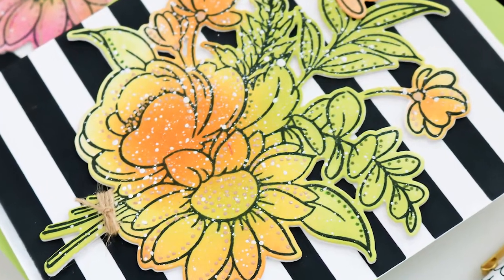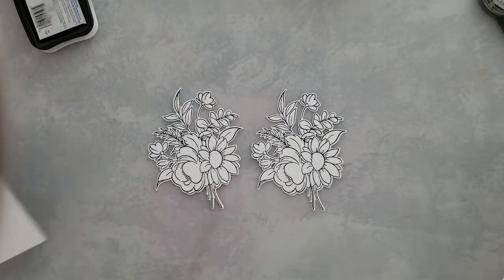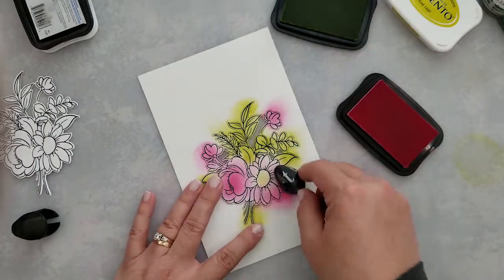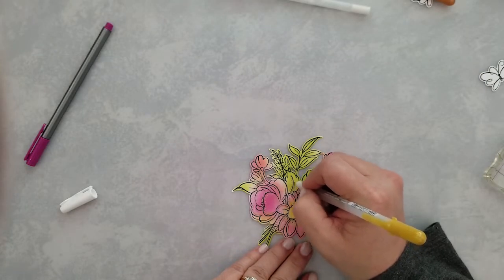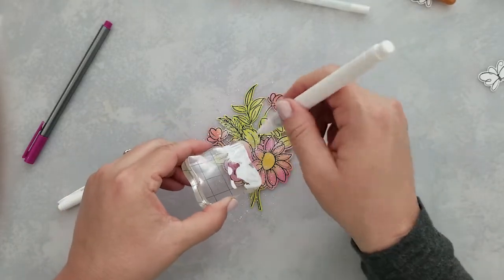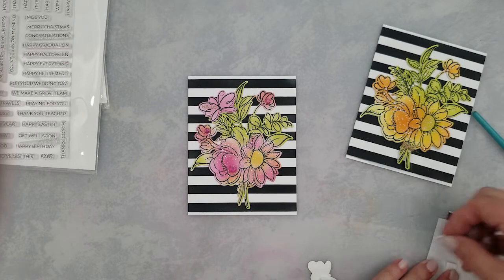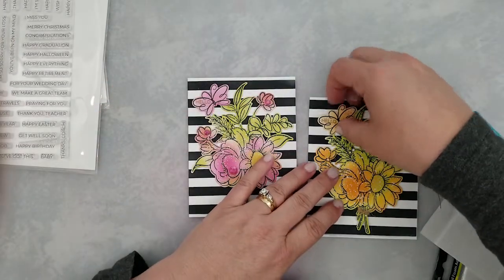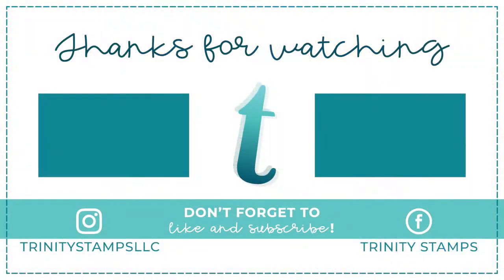Simple Ink Blending To Color Images | Blooming Bunch Stamp Set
This project was created by Creative Team Member: Lisa Mensing
Supplies used for this project: